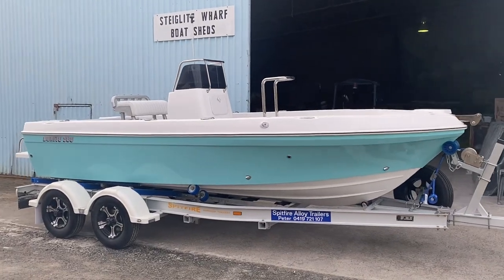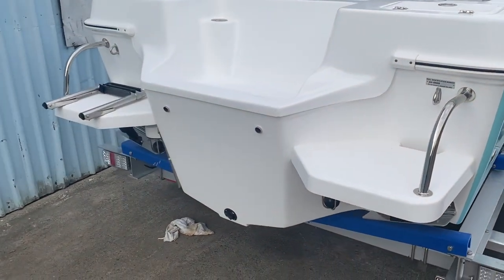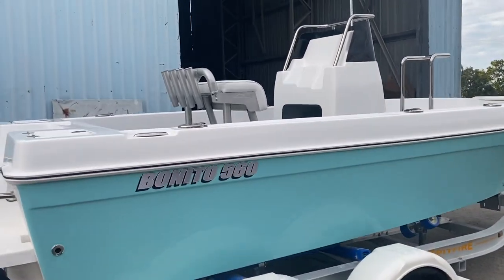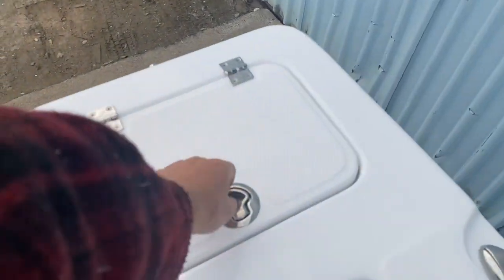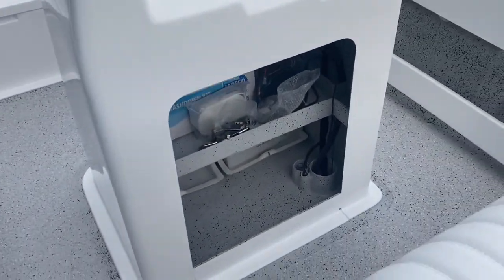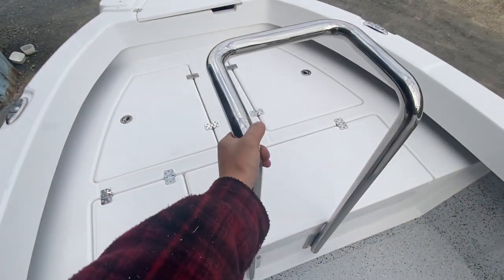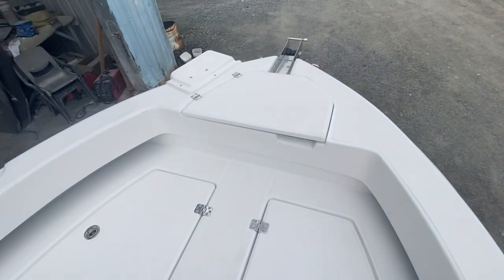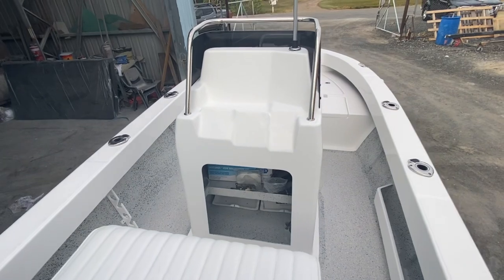Quick walkthrough of Brian’s Aqua Blue Bonito 560 Sports Centre Console